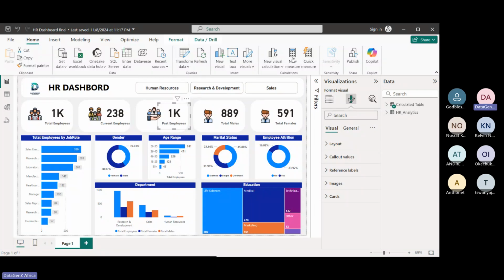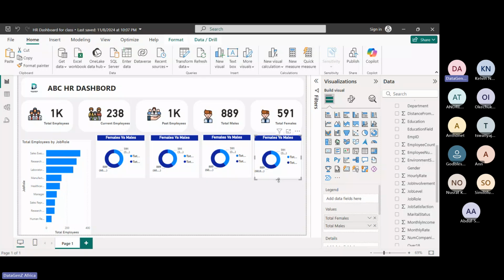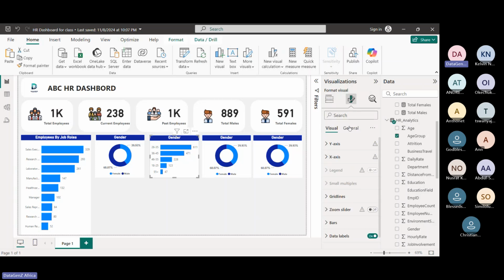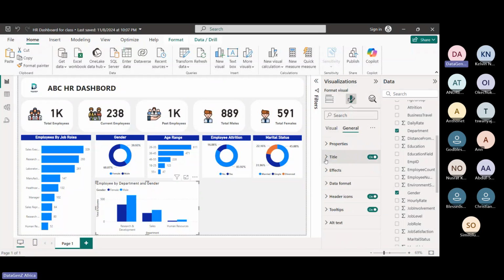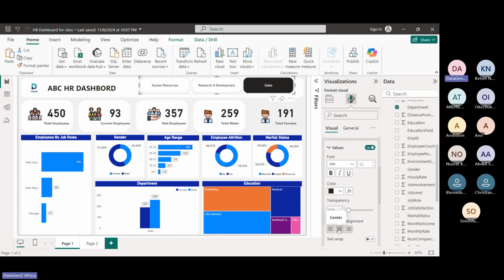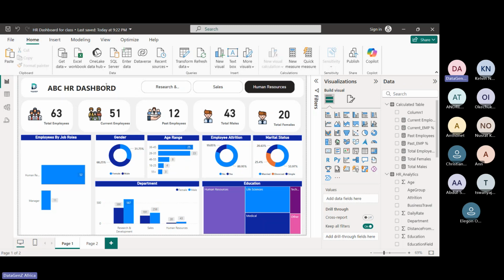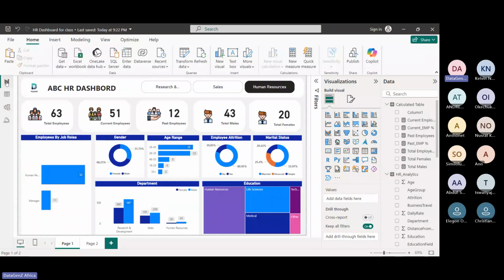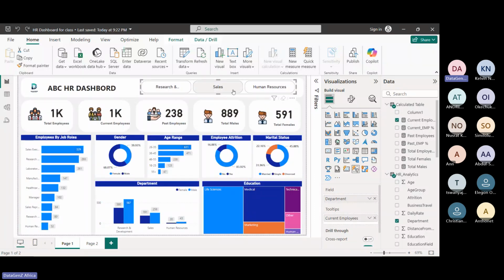Data Analysis Power BI | HR Dashboards (Part 2) | Capstone Project Guide with Grace I. Ufeoshi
In this session, we wrapped up the HR Analytics Dashboard project, putting the finishing touches on our visualizations and insights. Our expert instructor, Grace Ufeoshi guided participants through the final steps of creating an impactful dashboard, emphasizing key design principles and storytelling with data.

We also provided a comprehensive guide on how to approach the Capstone Project, outlining the steps to structure your analysis, build compelling dashboards, and present actionable insights.

Whether you’re preparing for your capstone or refining your Power BI skills, this session is packed with valuable tips and hands-on learning.

💡 Key Highlights:
- Finalizing the HR Analytics Dashboard
- Best practices for effective dashboard design
- Step-by-step guidance for tackling your capstone project